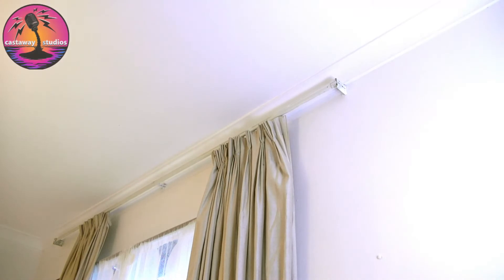Trying Out PTZ PRESETS in VMIX with Bird Dog P200 camera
Ok, so the light is bad and the set is a bedroom. In ten minutes I set up 5 inputs using two cameras. One with virtual PTZ and one controlling preset positions of my trusty BirdDog P200 PTZ NDI .
More soon.